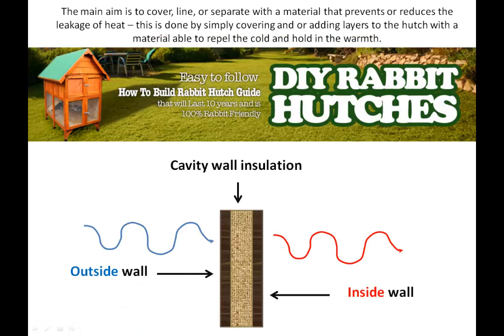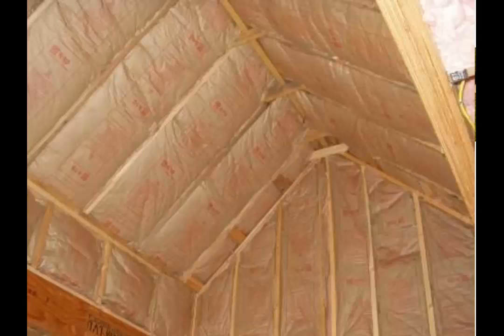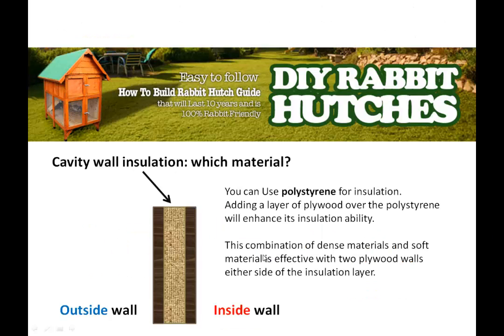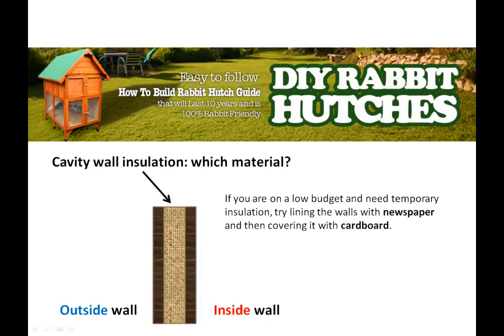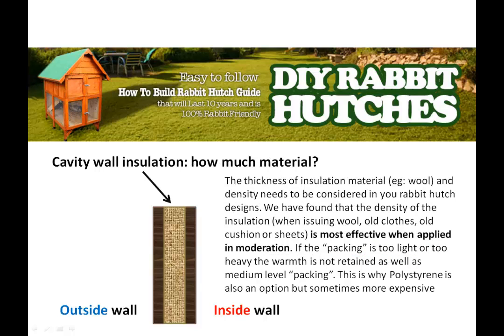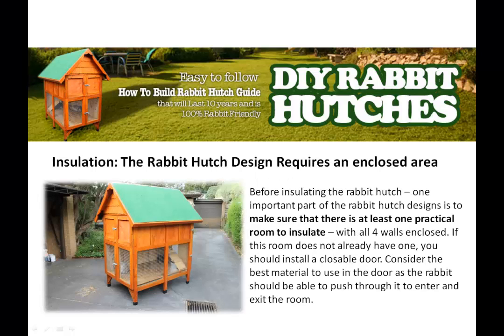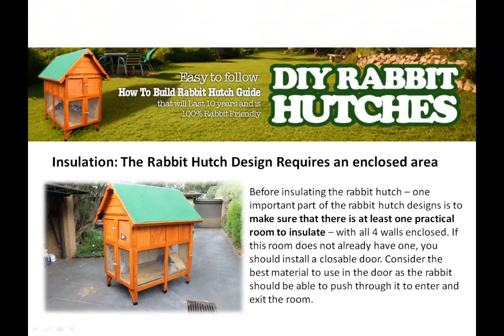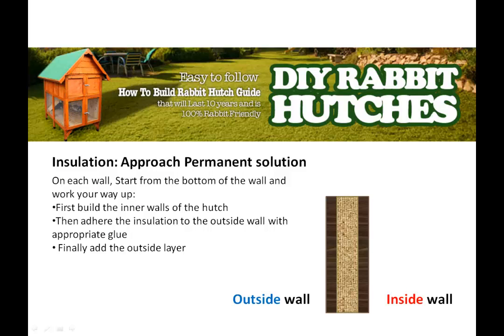Rabbit Hutch Designs - How to Insulate a hutch - PART 01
This how to insulate a rabbit hutch guide is brought to you
Do you live in an area that gets really cold? Are you looking for the effective ways to insulate your rabbit hutch? If you need your bunny rabbits to stay warm within their home during the fall and wintertime, you must to insulate it.
This Video provides you with rabbit hutch designs for insulating your rabbit hutch.
This video on  Rabbit Hutch Designs - How to Insulate a hutch is only  PART 1 of a 2 video series.